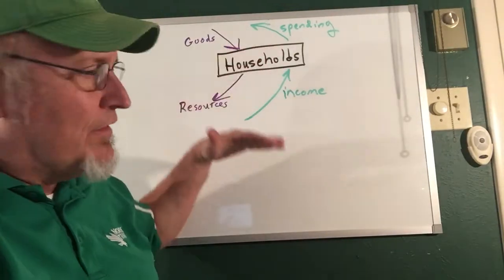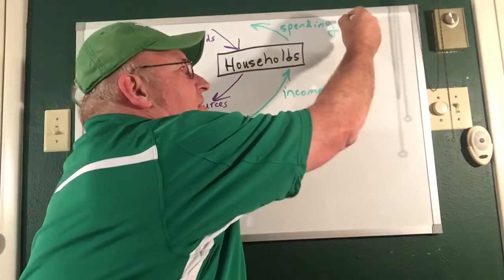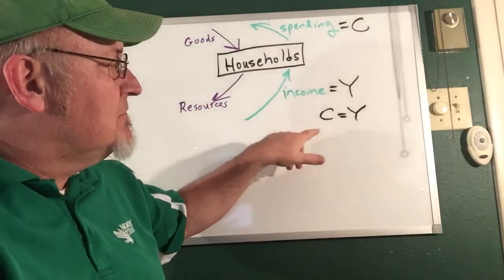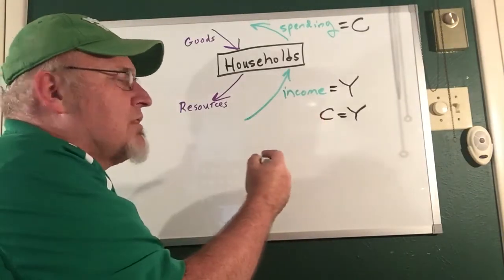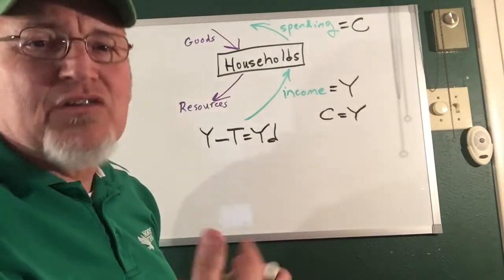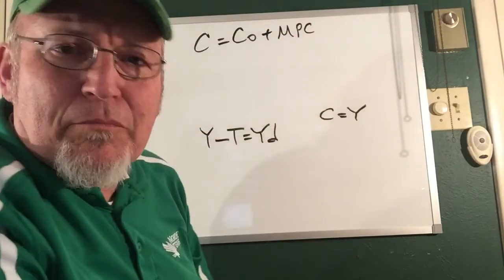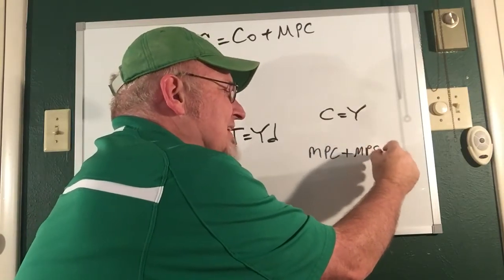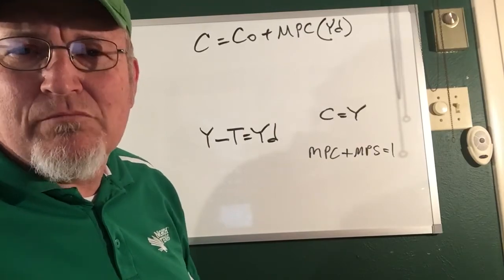Keynesian School (2 of 4) MACRO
Keynesian School (2 of 4)